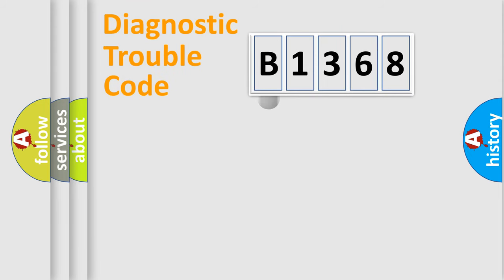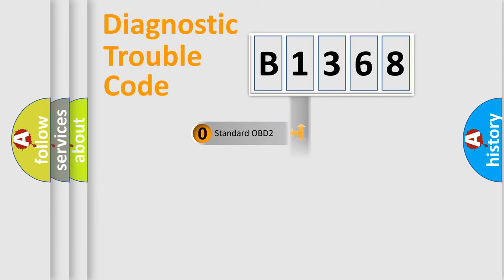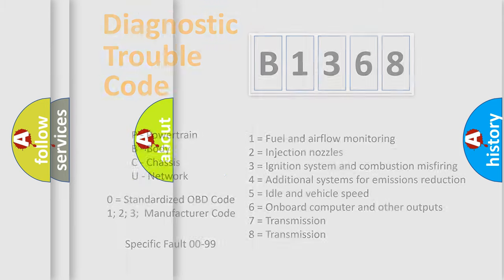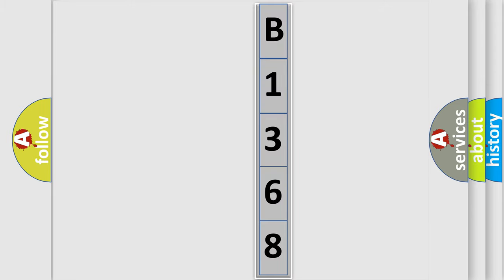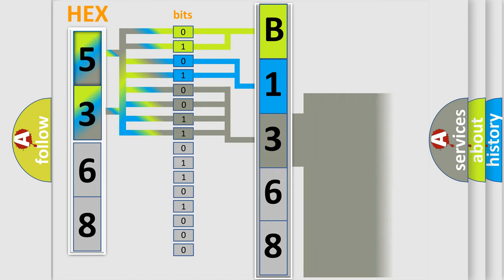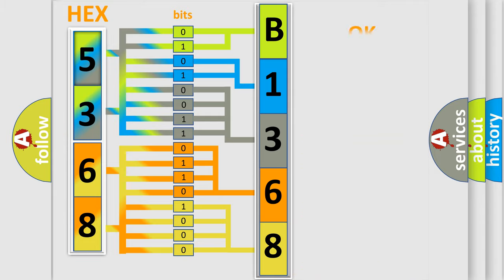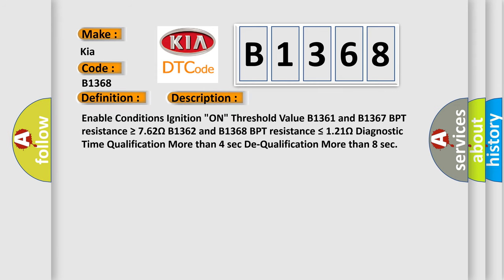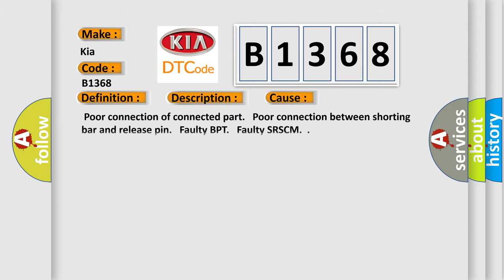DTC KIA B1368 Short Explanation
Contents:
0:21 Basic DTC analysis according to OBD2 protocol standard.
1:48 Insight into programming
2:58 A diagnostically understandable description of the Diagnostic Trouble Code
3:05 Basic error definition

Make:
Kia
Code:
B1368
Definition:
PBPT Circuit Resistance Too Low
Description:
Enable Conditions Ignition "ON" Threshold Value B1361 and B1367 BPT resistance ≥ 7.62Ω B1362 and B1368 BPT resistance ≤ 1.21Ω Diagnostic Time Qualification More than 4 sec De-Qualification More than 8 sec
Cause:
 Poor connection of connected part. Poor connection between shorting bar and release pin. Faulty BPT. Faulty SRSCM.